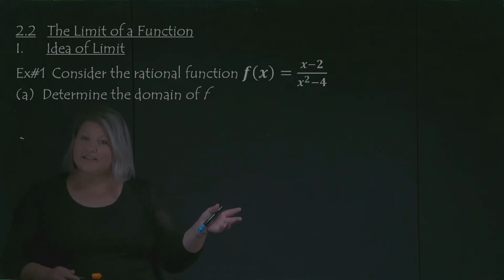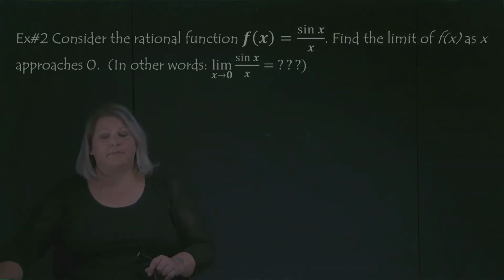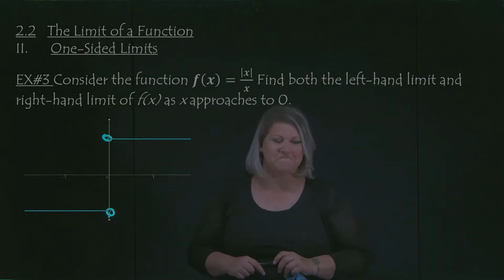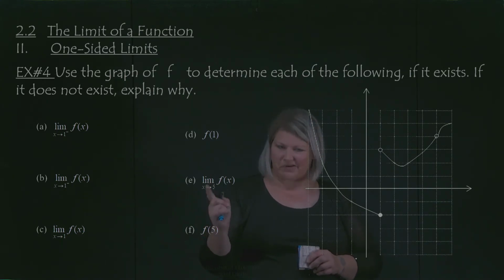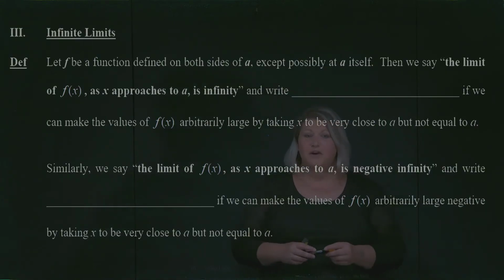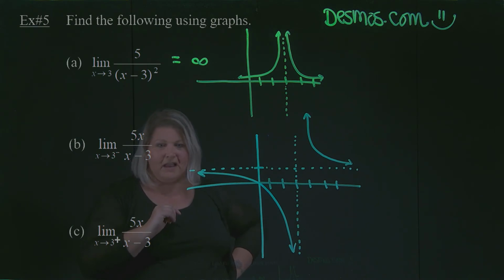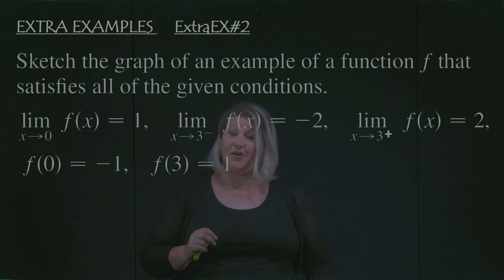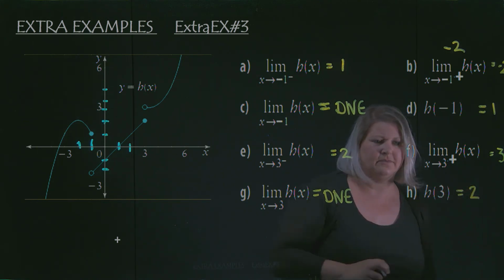Ma 133 Calc 1 Unit 1 Section 2 2 Stewart Calculus 8th Ed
Introduction to limits. Calculus 1.